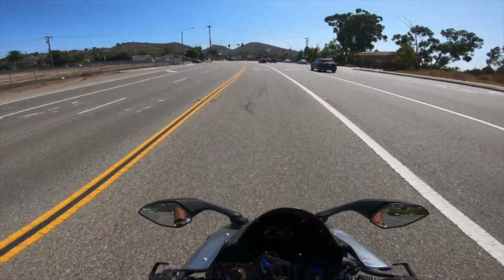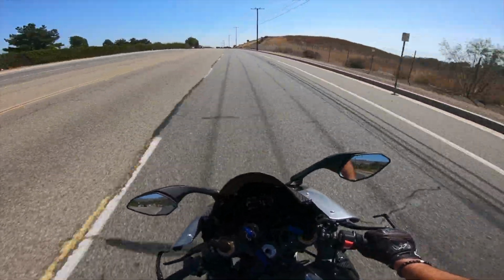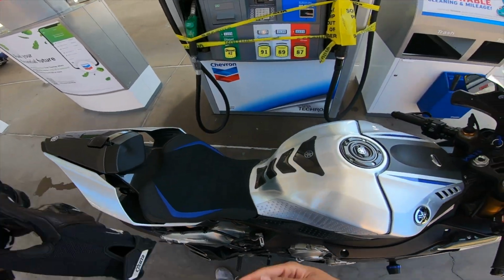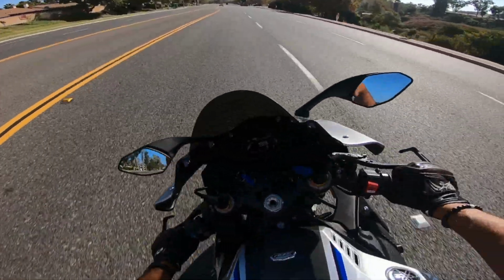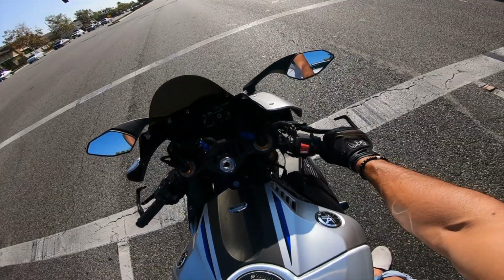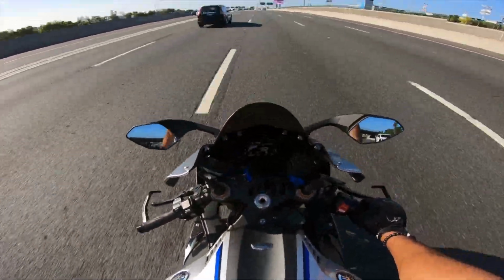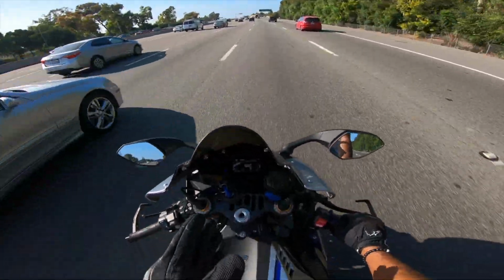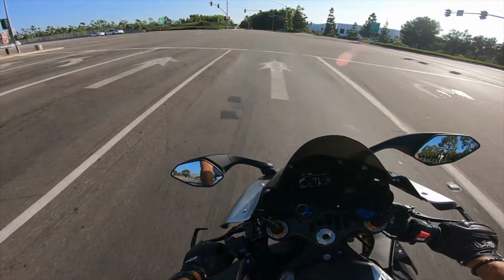Yamaha R1M Review (The Perfect Bike)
Long ride reviewing the amazing Yamaha R1M!

-GoPro HERO 7 BLACK